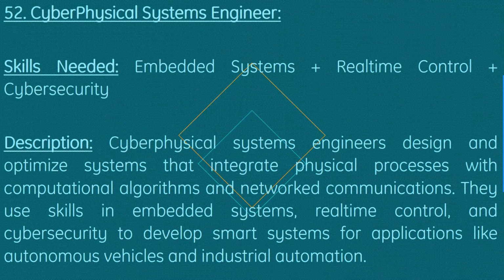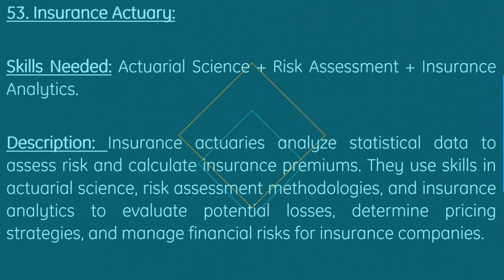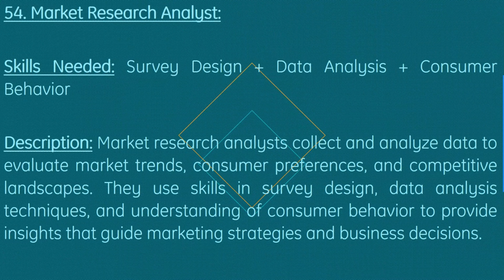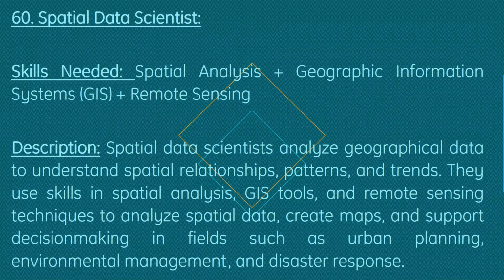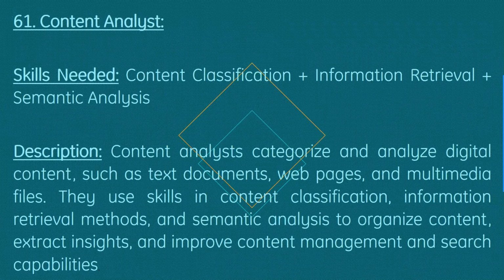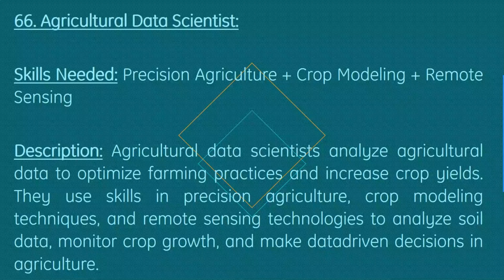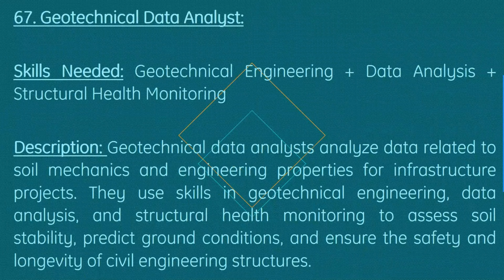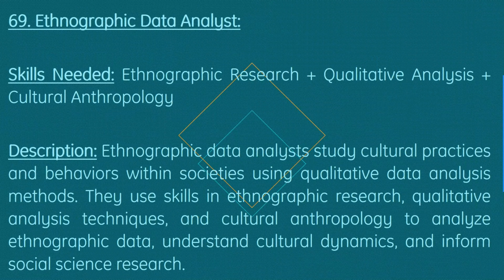Leveraging Python in Data Science and Engineering:Roles and Skills PART-3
Leveraging Python in Data Science and Engineering: Roles and Skills" discusses the pivotal role Python plays in these fields. It covers the essential skills needed to utilize Python effectively for data analysis, machine learning, and engineering applications. The topic highlights how Python's powerful libraries such as Pandas, Scikit-learn, and TensorFlow are used to manage, analyse, and interpret large datasets, build predictive models, and solve engineering problems, emphasising the importance of Python proficiency in various data science and engineering roles